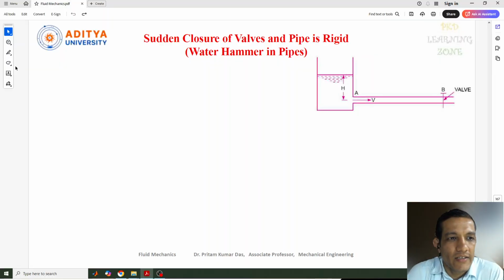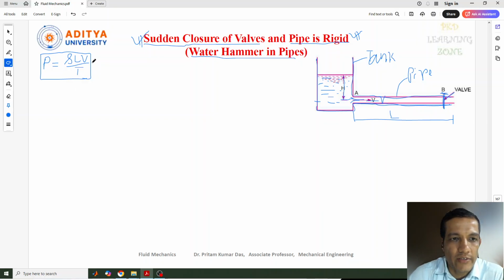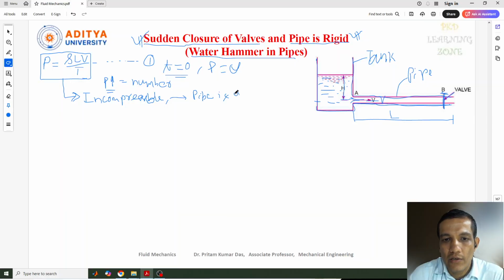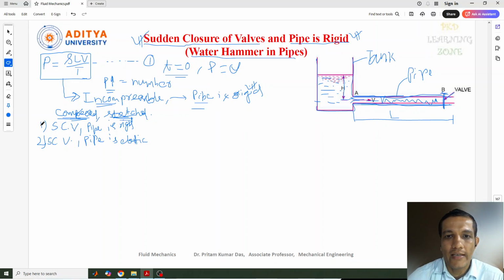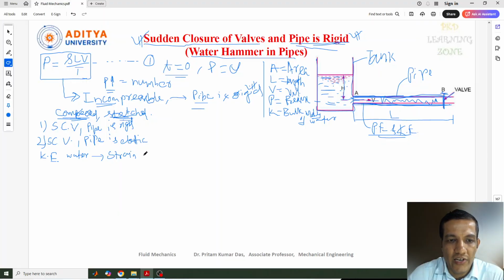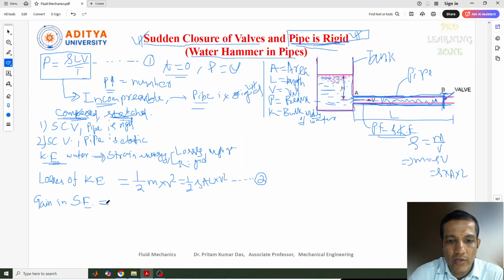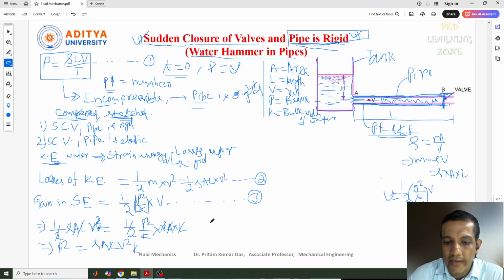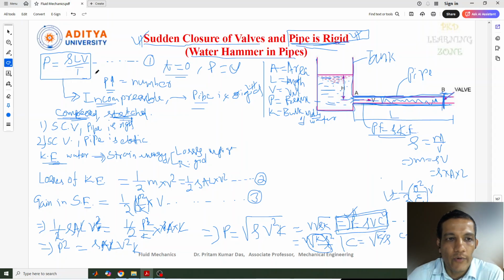Lecture 143 Sudden Closure of Valves (Water Hammer in Pipes) when pipe is rigid in Fluid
In this lecture, the following points are discussed:
Sudden Closure of Valves (Water Hammer in Pipes) when pipe is rigid in Fluid